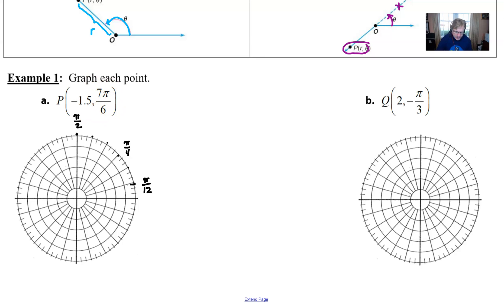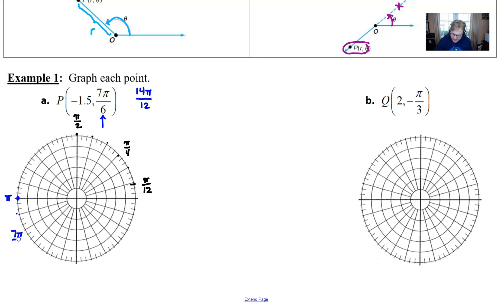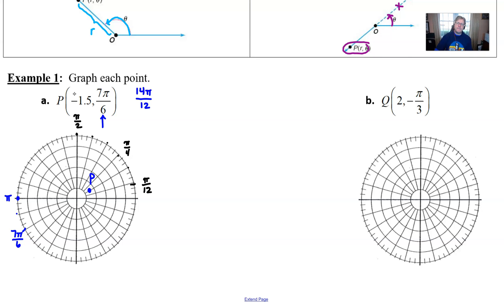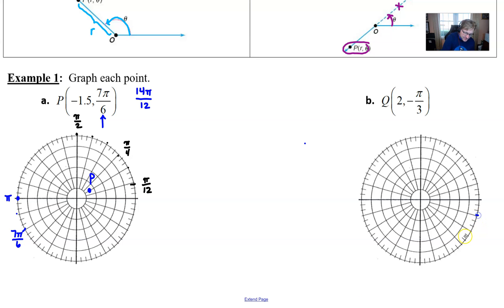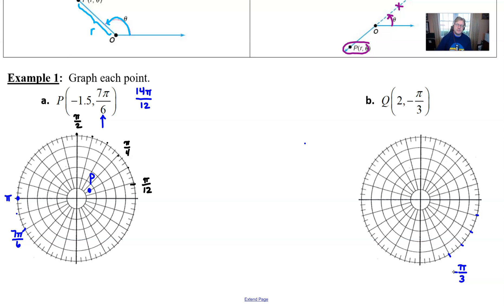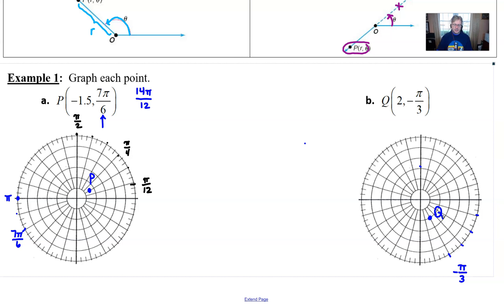Avon High School - AP Calculus BC - Topic 9.7 - Example 1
POLAR COORDINATES - Review
In this video I review the concept of a coordinate point on the polar coordinate plane.  I work through a short example where I plot a pair of points of the the polar coordinate plane.